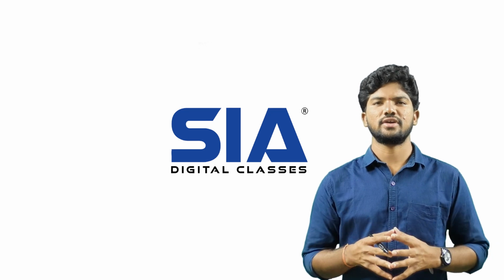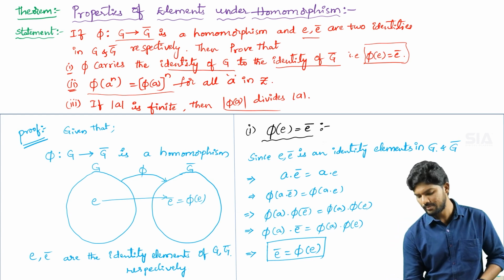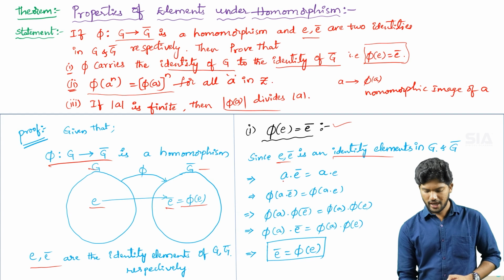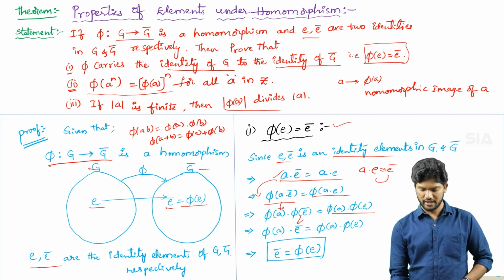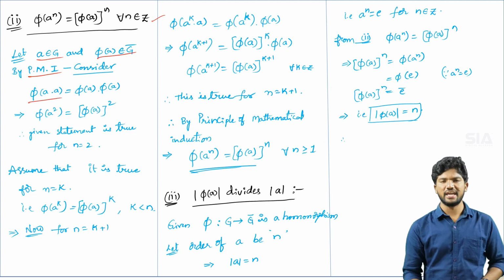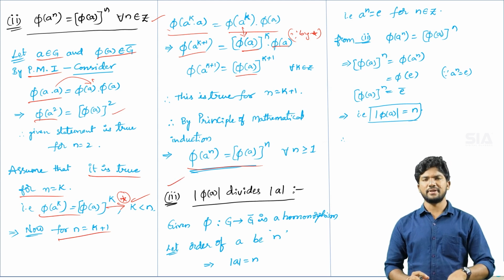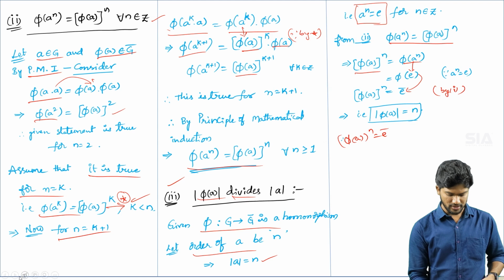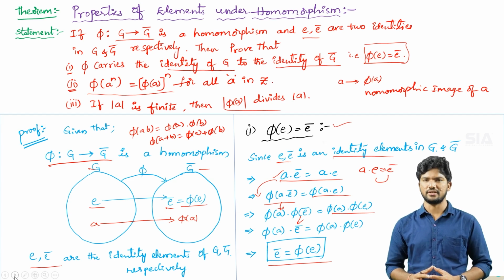Unit-4: Properties of elements in Homomorphism | B.Sc Sem-4 | Algebra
In this video, we discuss the important properties of elements under ring homomorphism from Unit–IV (Ring Homomorphisms).
👉 Learn how different elements behave when mapped from one ring to another using a homomorphism.
📘 Topics covered:

Definition of ring homomorphism
Image of zero and unity
Image of additive inverse
Image of multiplicative identity
Preservation of operations (addition & multiplication)
Behavior of units and idempotent elements under homomorphism
Important results in exam format

🎓 Course Details:
B.Sc Semester-IV (Algebra)
Universities: OU | KU | MGU | SU | TU | PU

Frequently asked theory question
Key concept for understanding kernel, image, and isomorphism
Important for further topics like factor rings

📌 Unit Covered:
Unit–IV: Ideals and Ring Homomorphisms